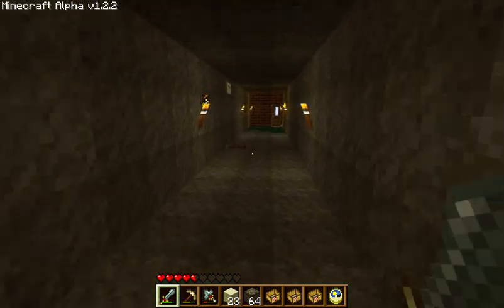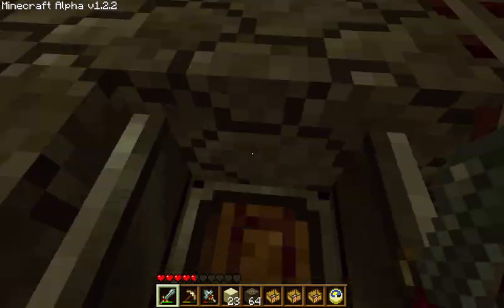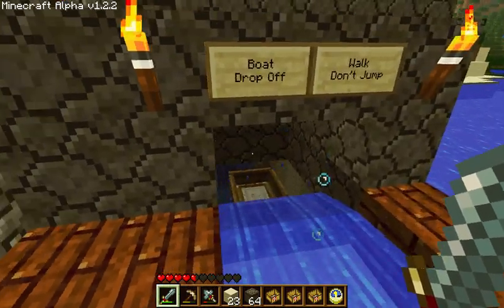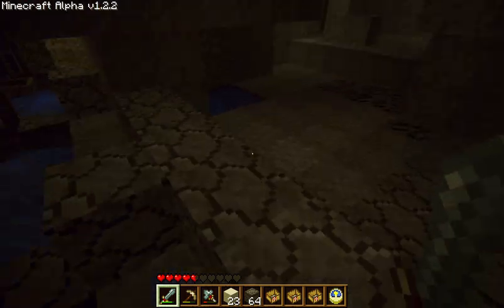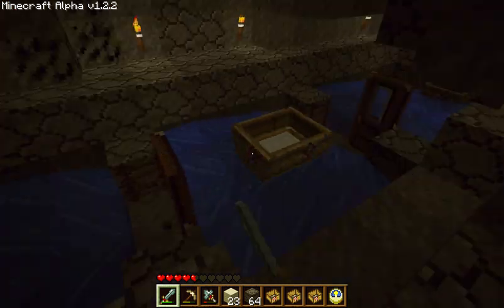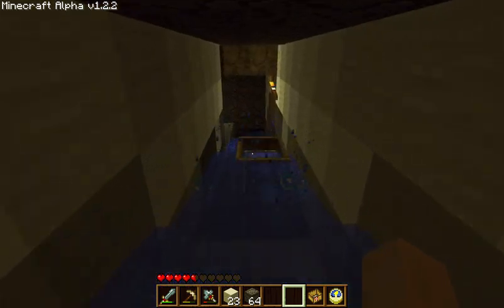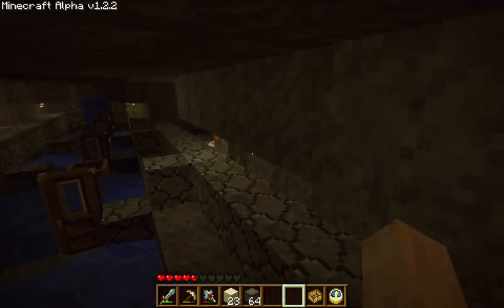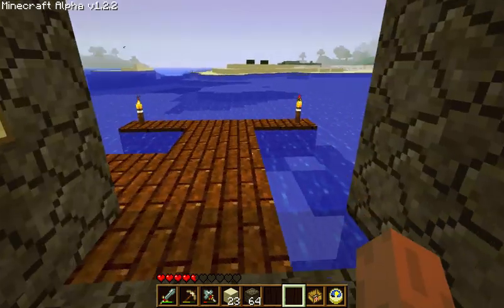Minecraft Automated Boat Dock and Reloading System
Pwimble shows off his automated boat dock and reloading system and explains how he did it.